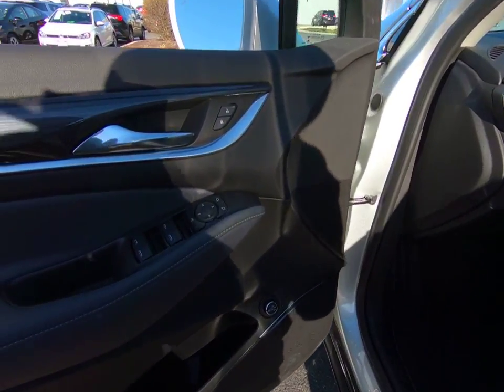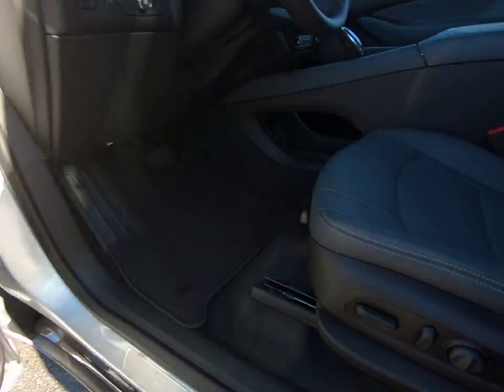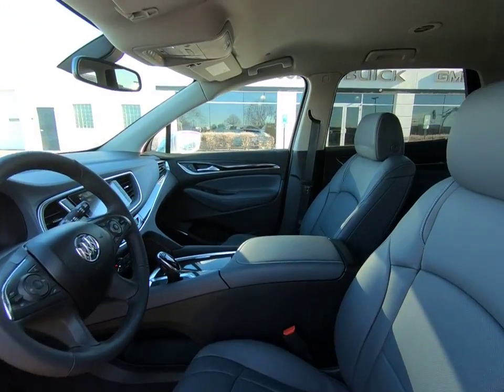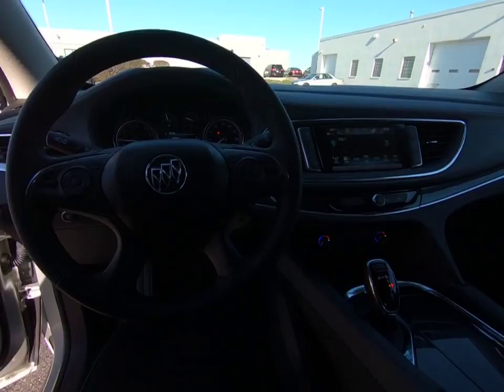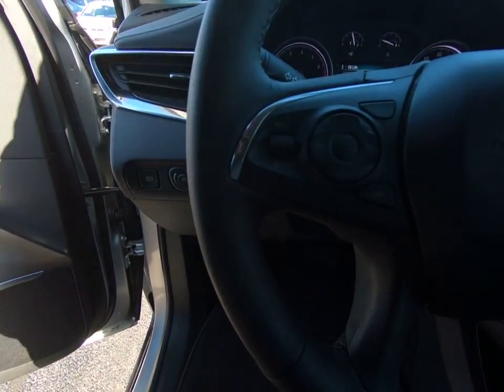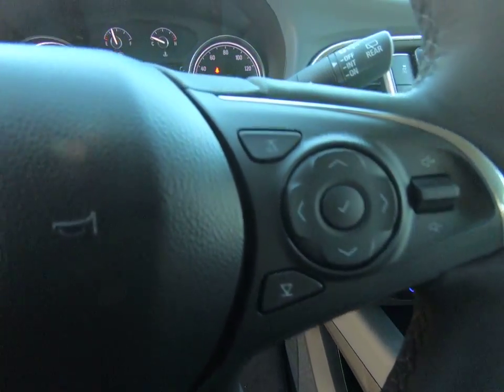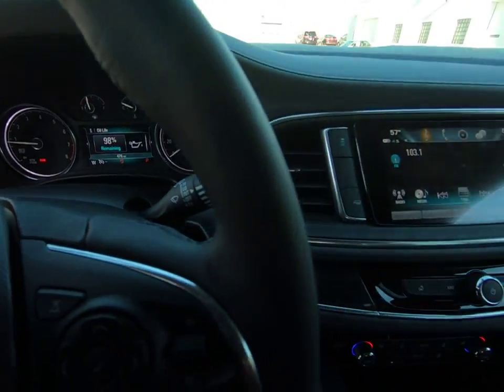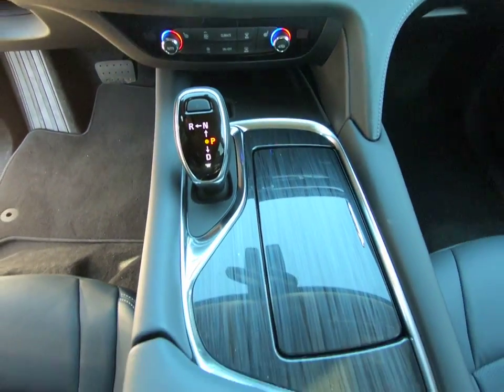2018 Buick Enclave Naperville IL K2802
2018 Buick Enclave Essence

Enclave Essence, FWD. Clean CARFAX. Certified. 2018 Buick Enclave Essence FWD 9-Speed Automatic 3.6L V6 SIDI VVTRecent Arrival! Odometer is 2051 miles below market average! 26/18 Highway/City MPGCertification Program Details: Buick Certified Pre-Owned Details: * Limited Warranty: 12 Month/12,000 Mile (whichever comes first) from certified purchase date * Powertrain Limited Warranty: 72 Month/100,000 Mile (whichever comes first) from original in-service date * Vehicle History * 24 months/24,000 miles (whichever comes first) CPO Scheduled Maintenance Plan and 3 days/150 miles (whichever comes first) Vehicle Exchange Program * Warranty Deductible: $0 * 172 Point Inspection * Transferable Warranty * Roadside AssistanceAnd as always, Woody is standing in the showroom with his checkbook, ready to give you top dollar for your trade.